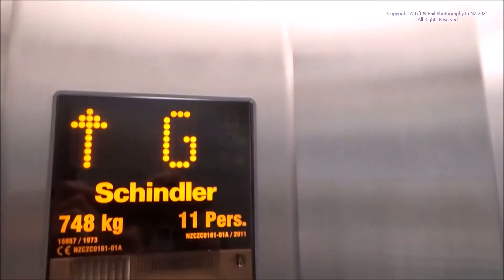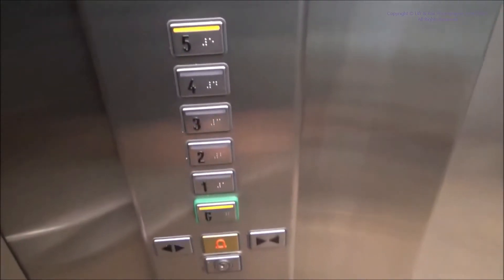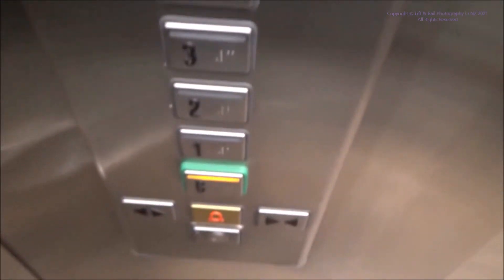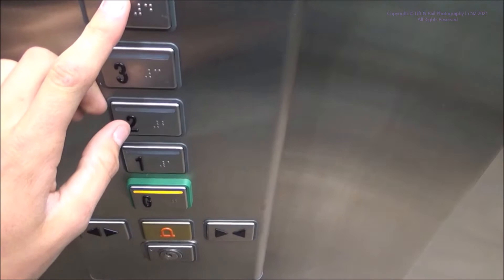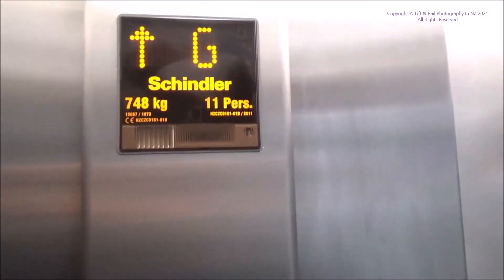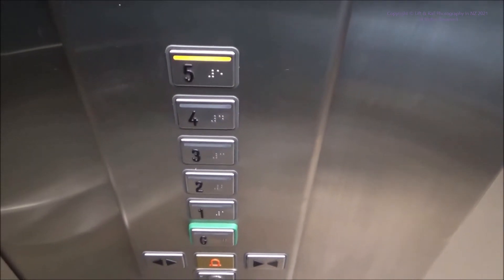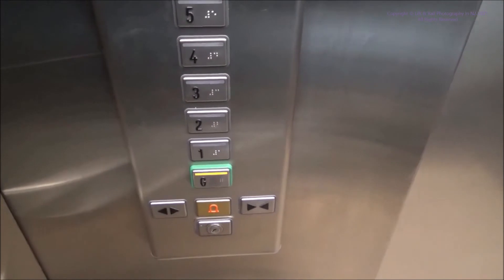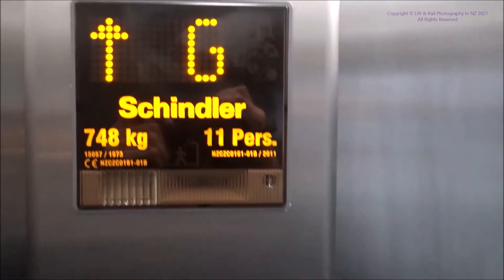Old Lifts Modernized by Schindler at Rangitane house, Blenheim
Here's one of three lifts that I found in Blenheim, I'm not sure who made these as the door locks have been replaced, if anyone knows then please leave me a comment.